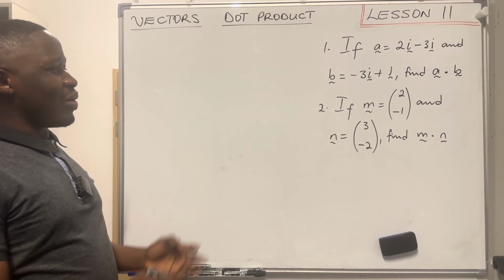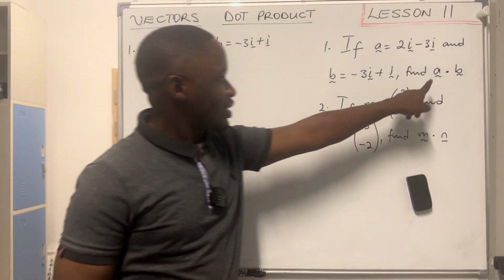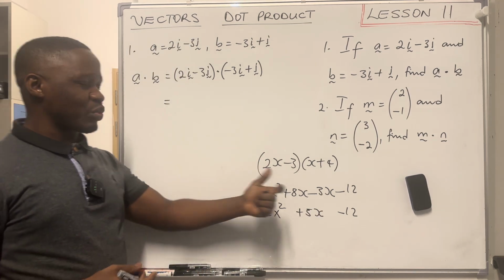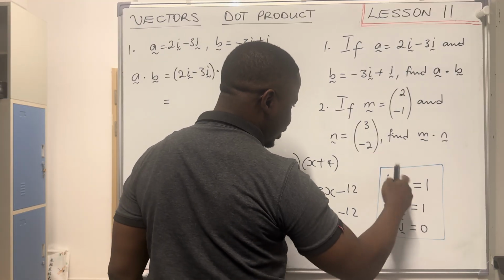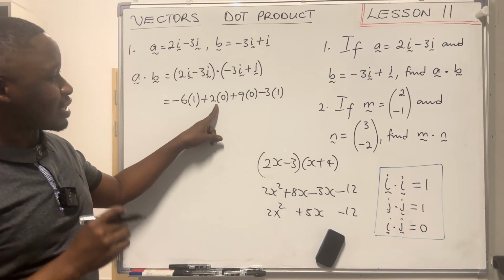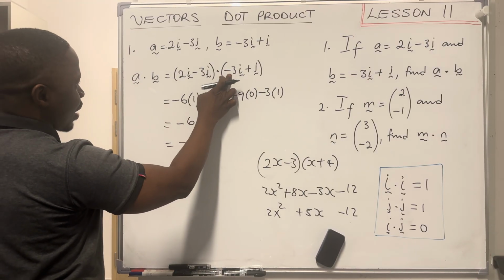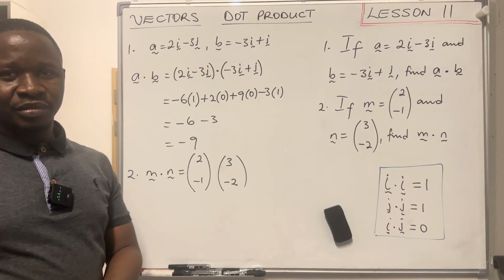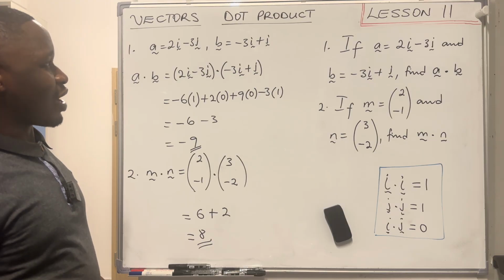Vectors : Lesson 11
Vectors
Lesson 11
Dot or scalar product